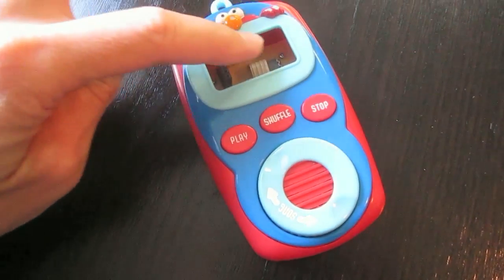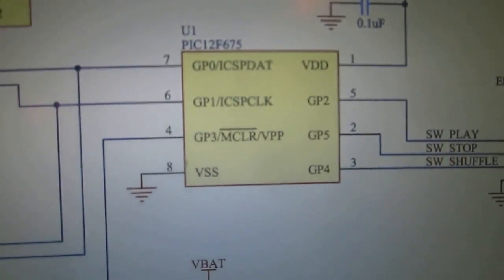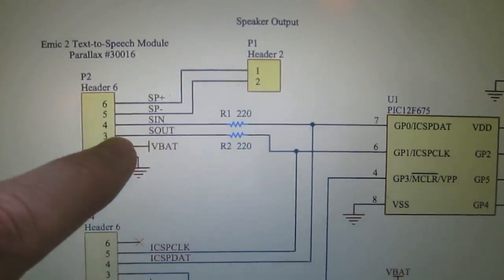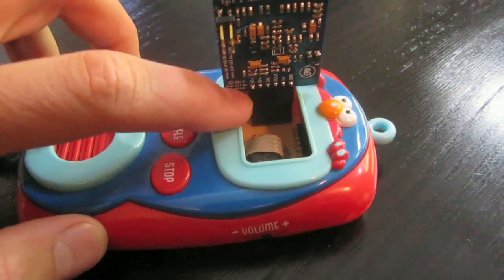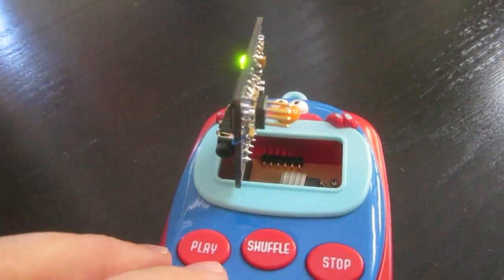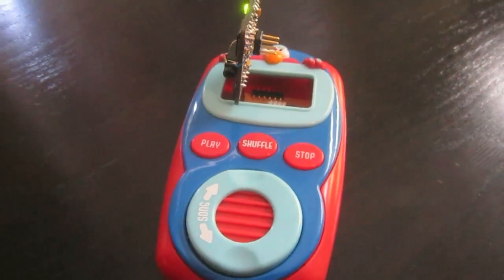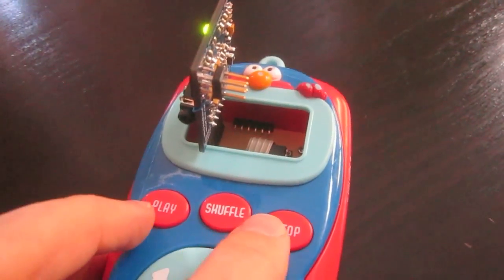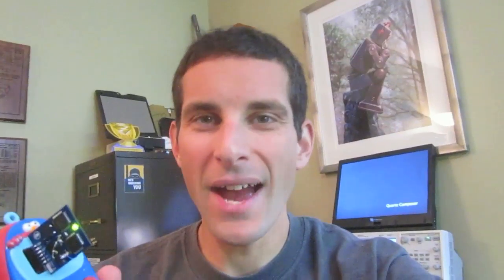Emic 2-to-Elmo Hack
What happens when you combine a broken Elmo Play-a-Song toy with the Emic 2 Text-to-Speech Module? A useful demonstration/test platform!

More information about the Emic 2 Text-to-Speech Module can be found